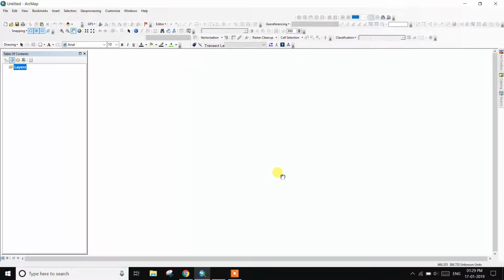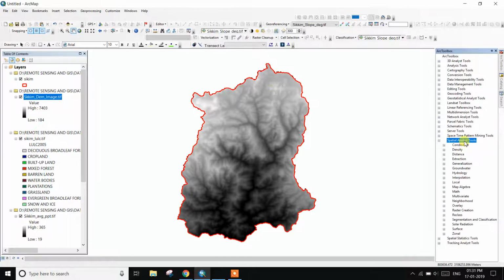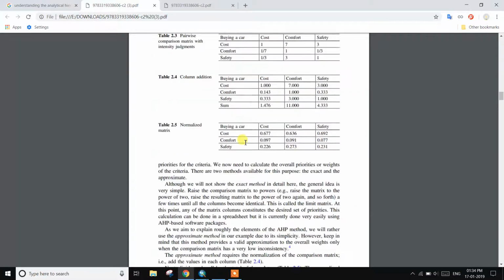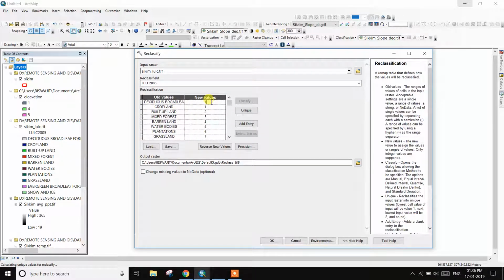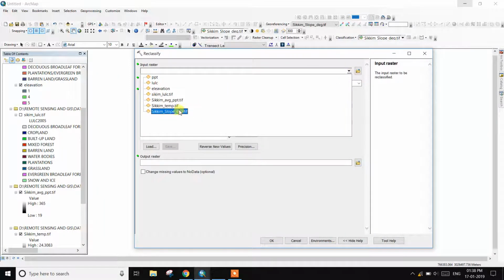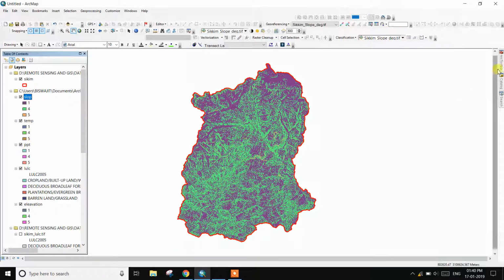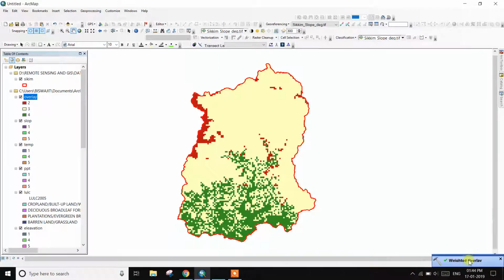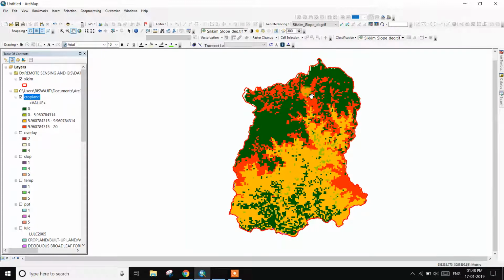CROPLAND SUITABILITY ZONE AHP METHOD IN WEIGHTED OVERLAY BY ARC GIS 10 3